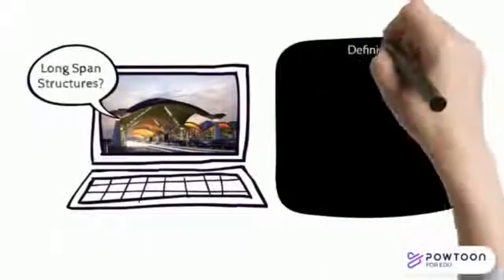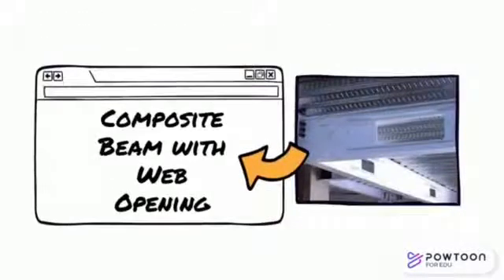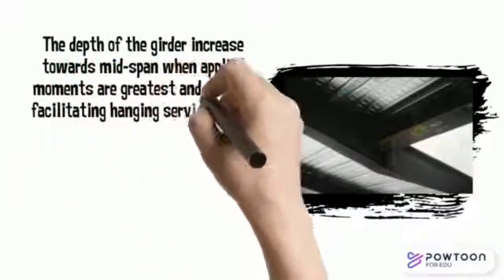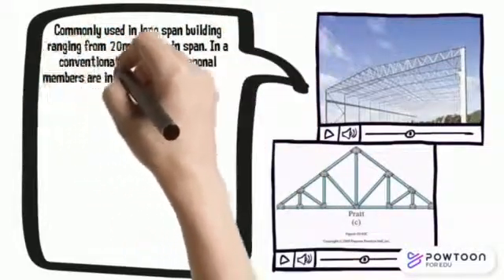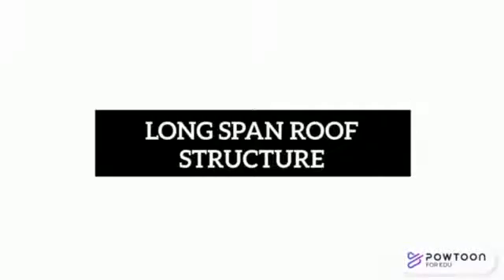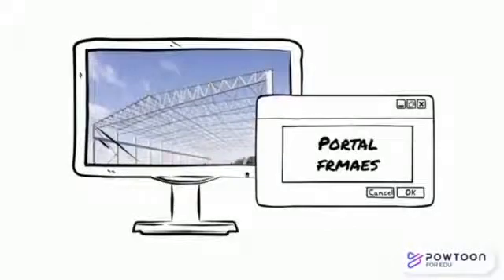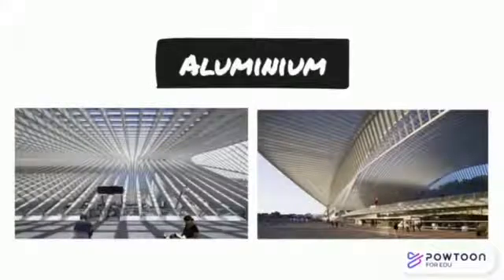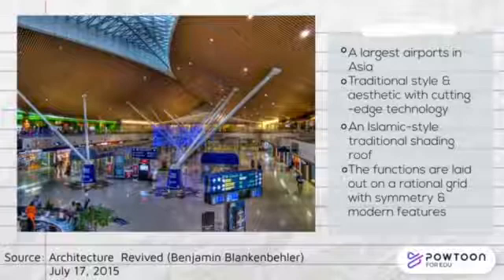BSR6025A-LONG SPAN AND DOME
PRESENTED BY MUHAMMAD NUR HAKIM BIN KAMARUZAMAN AND SOLEHAH BINTI ALBAT